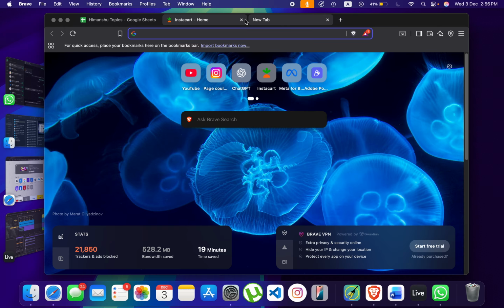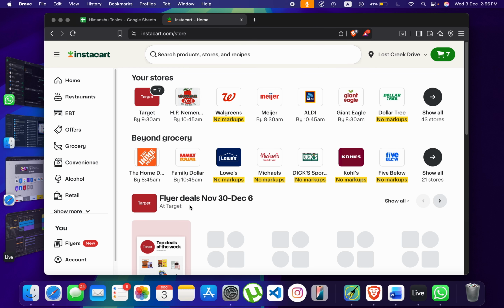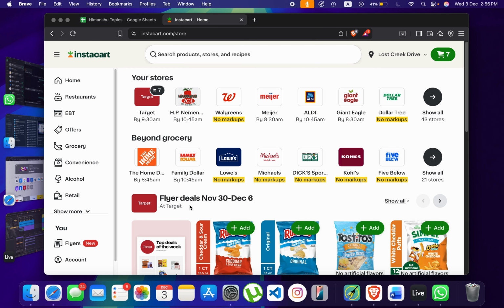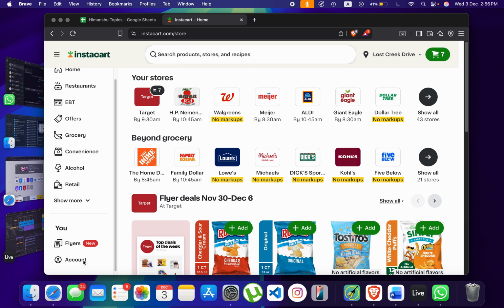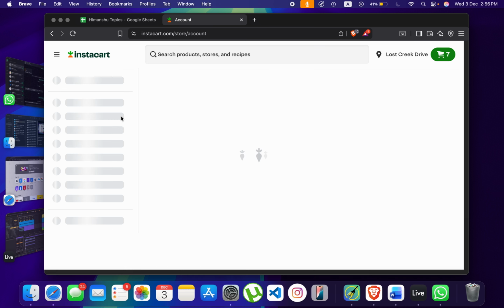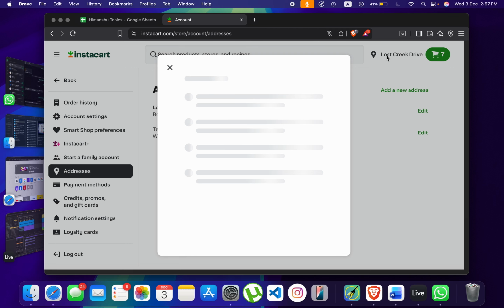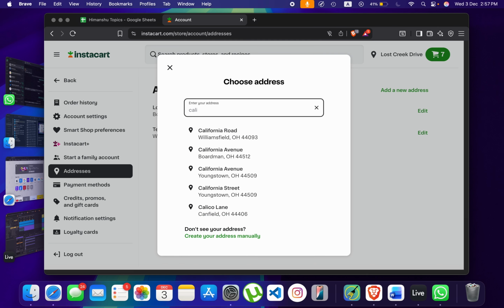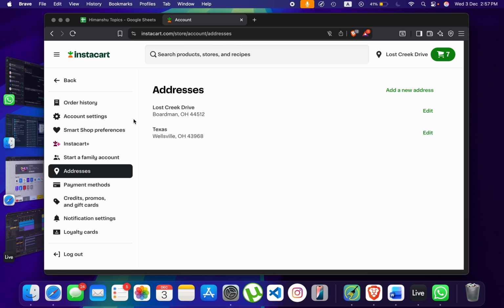How to Switch Store Locations on Instacart | Quick Guide 2026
Want to know how to switch your store location on Instacart?
In this video, I’ll show you step-by-step instructions to change your store, see local product availability, and ensure you get the best selection and prices in 2026.

Learn how to update your preferred store on both the Instacart app and website, and get tips on managing multiple store options for your grocery orders. These are official and safe methods, no hacks required.

This video is perfect if you searched for:
• switch store Instacart
• change grocery store Instacart
• Instacart store location guide
• Instacart tips 2026
• update preferred store Instacart

✅ Step-by-step tutorial
✅ Works on iOS, Android & Web
✅ Official & safe methods
✅ Beginner-friendly guide

Watch till the end to easily switch stores and get the best shopping experience on Instacart.